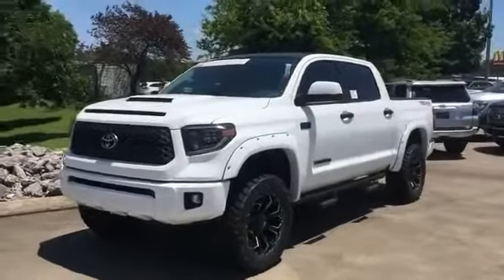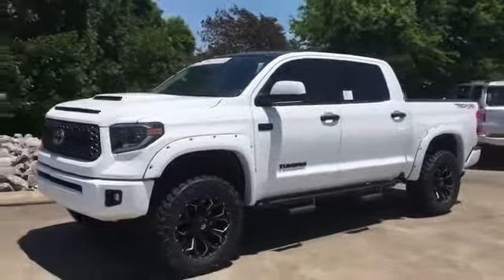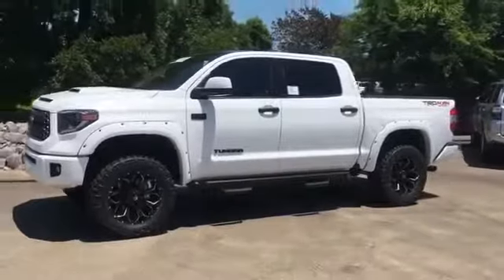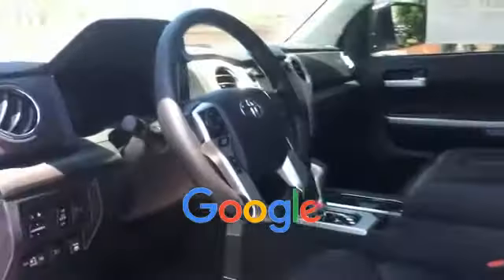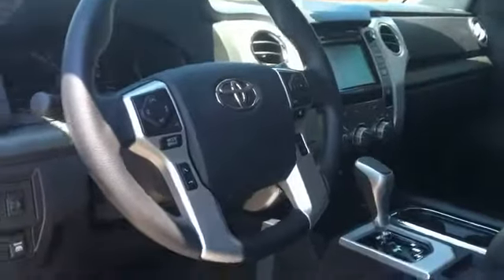2019 Toyota Tundra 4WD SR5 Live Video Columbia, Nashville, Cool Springs, Murfreesboro, Franklin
Roberts Toyota is your top choice when it comes to new Toyota vehicles in Columbia, Nashville,Cool Springs, Murfreesboro, Franklin, Tennessee.

2019 Toyota Tundra 4WD SR5 Video

With our large new Toyota inventory, we have the perfect car, truck or SUV to fit your needs.

Are you in the market for a brand-new Toyota car, truck or SUV? Take a look at our new vehicle specials below to find a great model to take home at a special price:

This 2019 Toyota Tundra 4WD SR5 is full of phenomenal features such as: